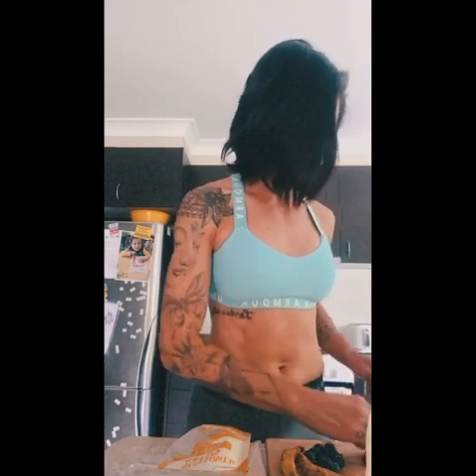🍌Desayuno PFG-Brekky PFG🥝 (English/Español)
🇪🇸 Uno de mis desayunos de verano favoritos! Pruébalo en casa usando ingredientes organic y déjame saber en los comentarios cómo te gusto 😋
No te olvides de ponerle un 👍🏻👍🏻👍🏻 a este video y SUBSCRIBIRSE a mi canal para más videos de nutrición y entrenamiento 💪🏼

Hola todos!
Ayúdenme a seguir creando videos para poder ayudarte a ti en tu camino de fitness y bienestar.